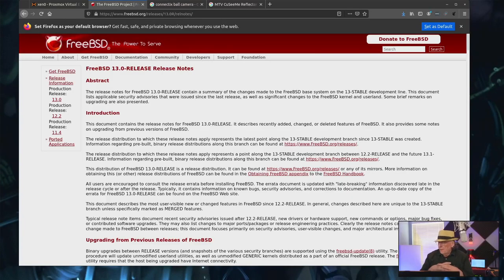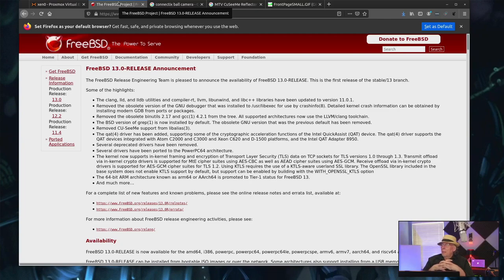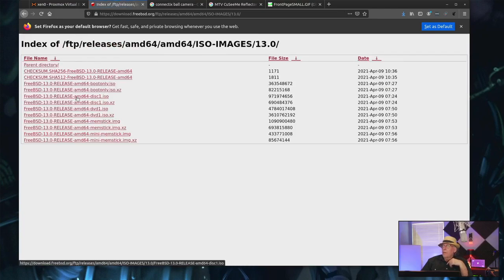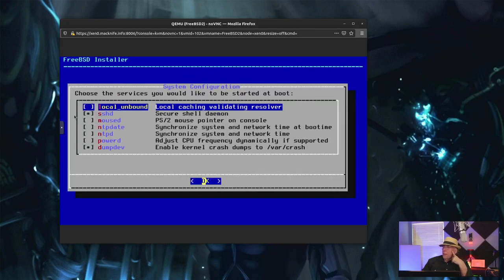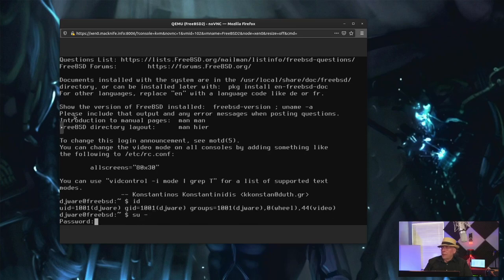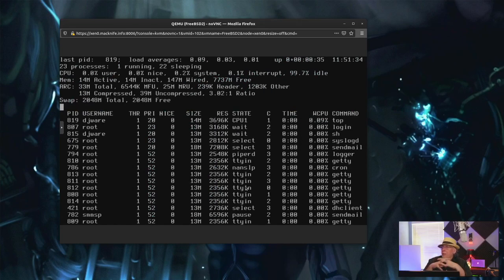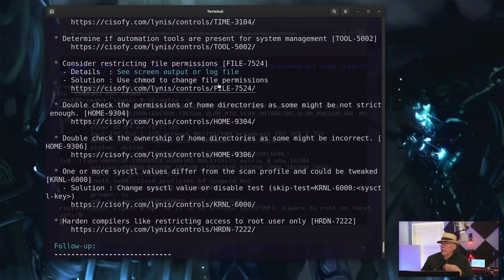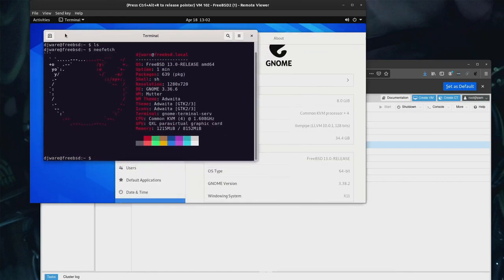Install and Review of FreeBSD 13.0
In this episode of the CyberGizmo I am taking an in depth look at FreeBSD 13.0 Stable.  Talking about some the of the major changes to the release of this UNIX-like operating system as well as looking at what one of the features CuSeeMe which was dropped from the release. CuSeeMe was the first video conferencing software system which became the hallmark of what Skype, Jitsi and Zoom would like like.  I also do an installation of the the operating system, and run into a few problems with getting the mouse recognized in Gnome.  I also ran into an issue with the Terminal application where the font was spaced too far, a common problem back in the old days with Linux and show you a way to fix both problems.

14:20 is wrong you want the dvd version of the iso if you are planning to install FreeBSD, not disk1 as stated in the video

00:00 Intro
03:00 CuSeeMe digression
14:21  Installation
45:04  Gnome Problem, Resolution and Fix